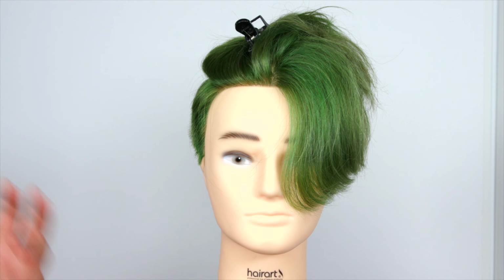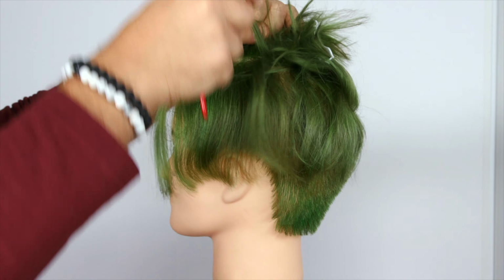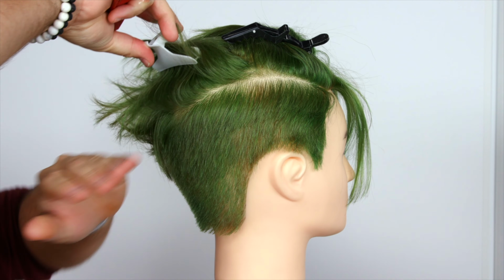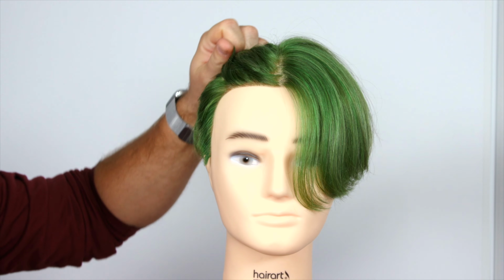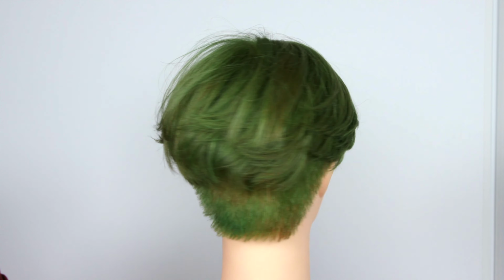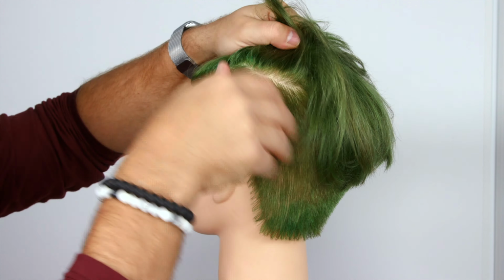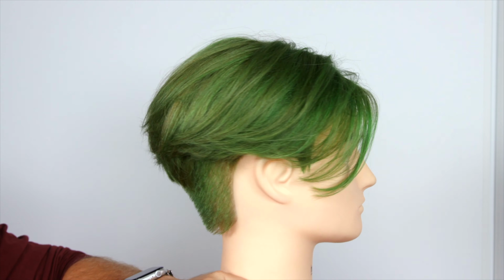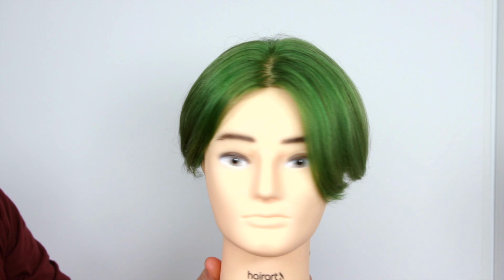How to Get an Undercut Haircut - TheSalonGuy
How to get an undercut haircut.